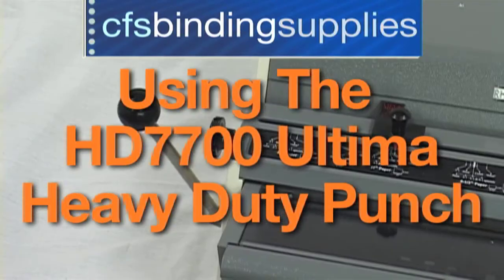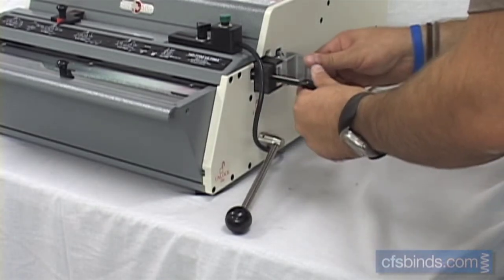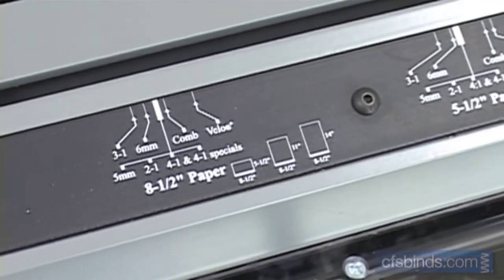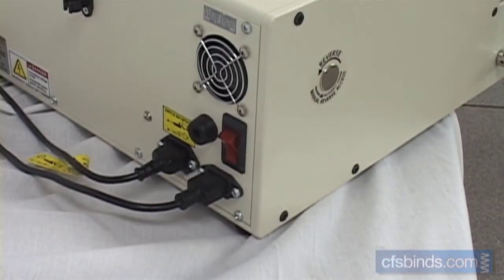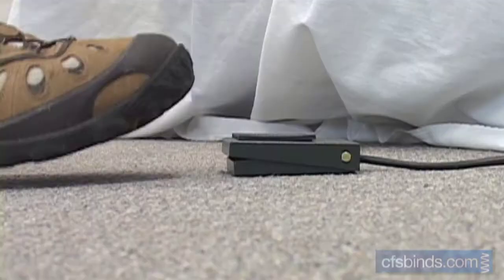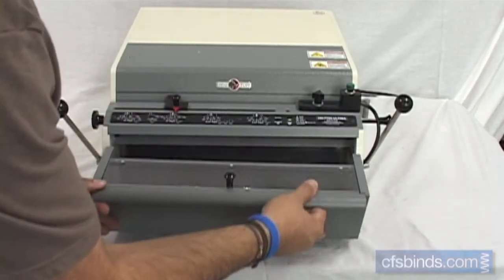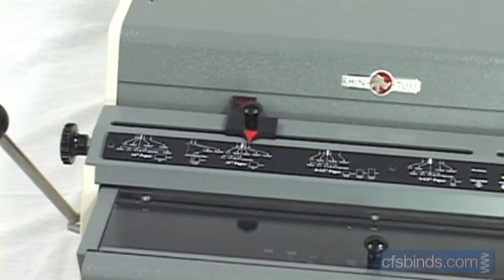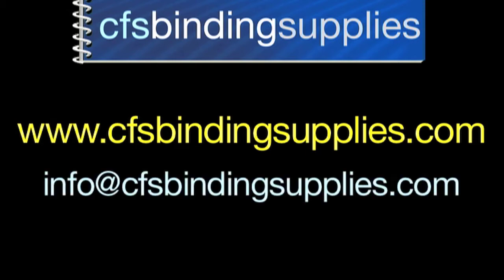Using The HD7700 Ultima Heavy Duty Paper Punch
A video walk-though on how to use the PDI Rhin-O-Tuff HD7700 Ultima Paper Punch. for more info on this machine

Begin by inserting the modular die needed for your punch pattern into the right side of the machine. Push up on the handles to lock the die in position.

The HD7700 offers several presets for various paper sizes and punch patterns.

Lift the knob to move the paper side guide stop to the preset for your paper size & pattern.

Fine tune the setting by rotating the knob on the left side of the machine.

Power on using the switch on the back of the unit.

Insert your sheets, binding edge down into the throat & push them all the way left against the stop.

Engage the punch by stepping on the footswitch or pressing the adjustable palm bump switch.

The easy access, extra large capacity waste chip bin on the front of the machine features a clear cover, allowing you to easily see when it needs to be emptied.

So there you have it -- using the most powerful tabletop punch on the market is just that easy.